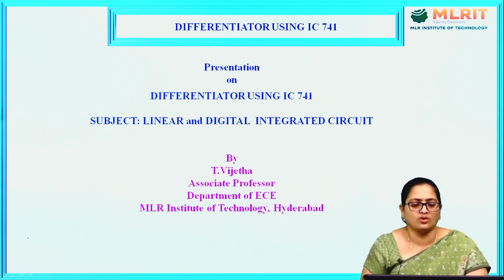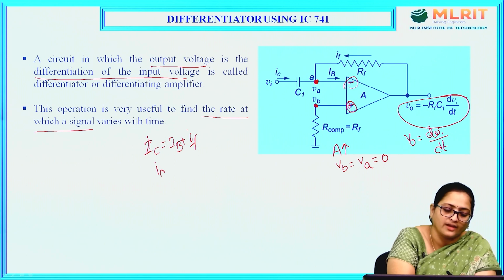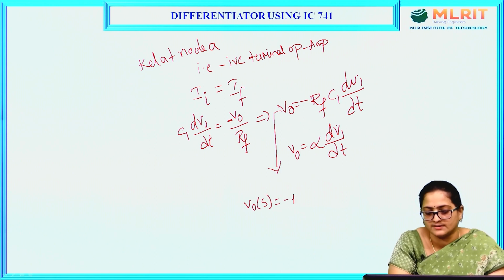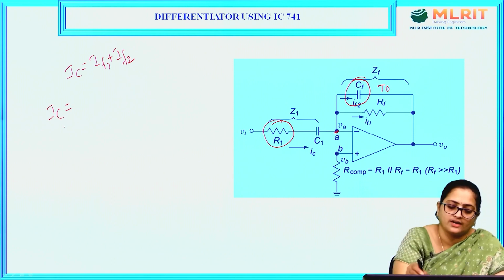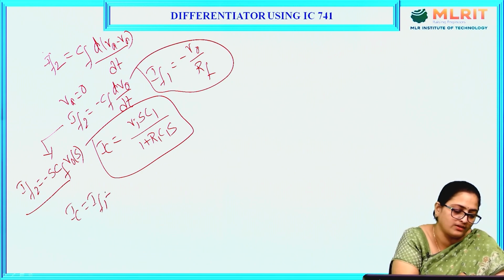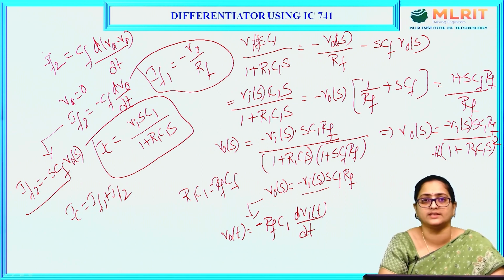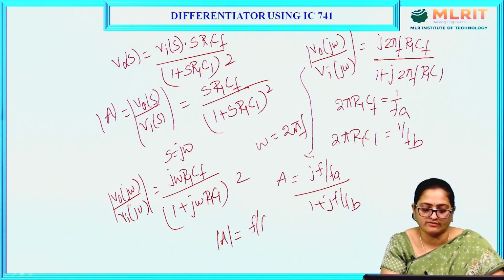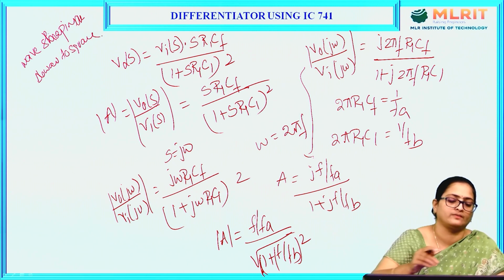LEC08|LINEAR AND DIGITAL INTEGRATED CIRCUITS | Differentiator Using IC 741 By Mrs. T. Vijetha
Hyderabad